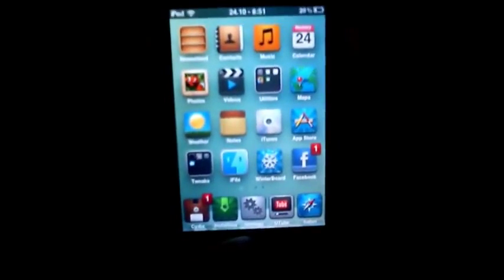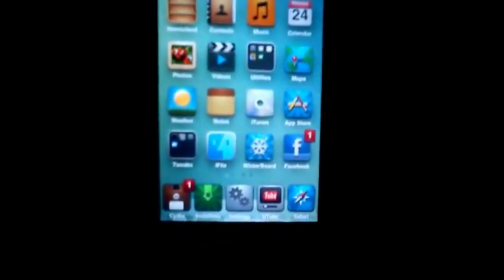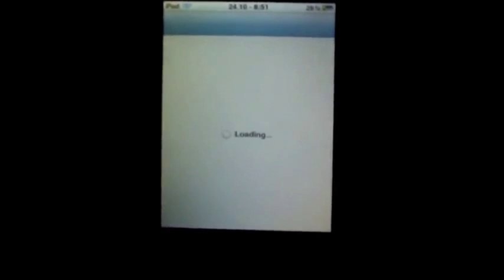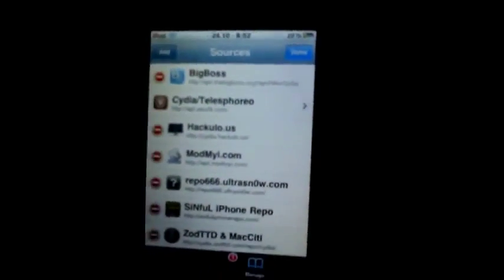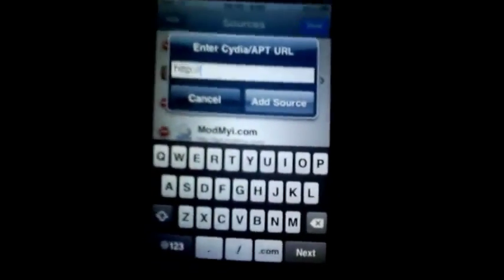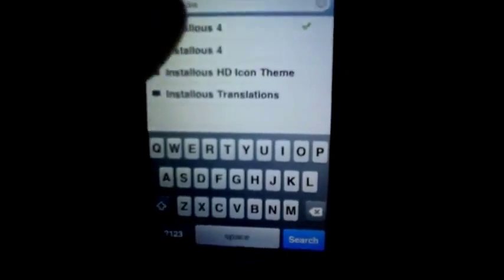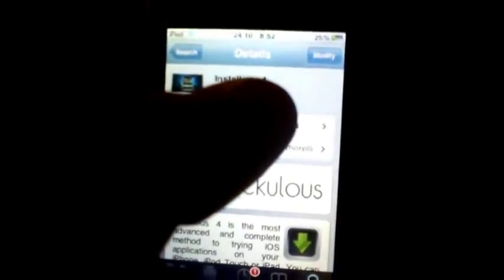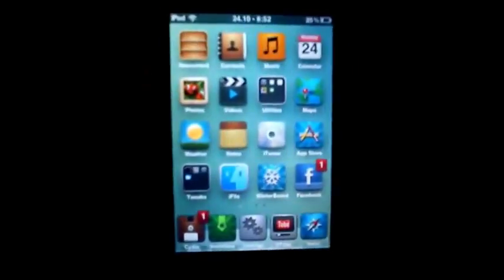How to install installous in IOS 5.1 iphone 4,3gs,4s,ipod touch 4g and ipad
*Note* IF IT DELETES ALL YOUR APPLICATIONS RESTART YOUR IPOD AND EVERYTHING SHOULD BE BACK TO NORMAL*